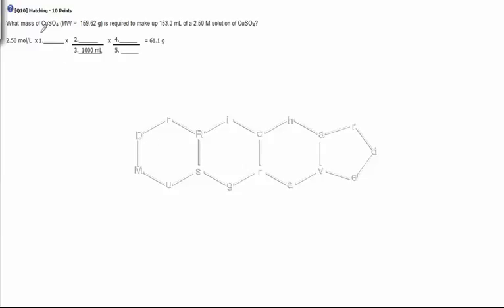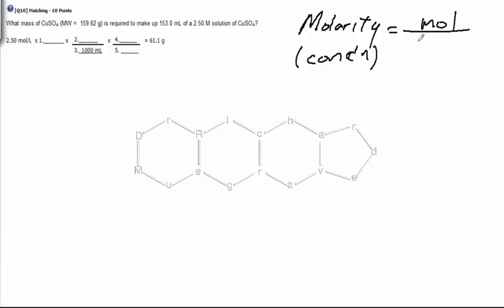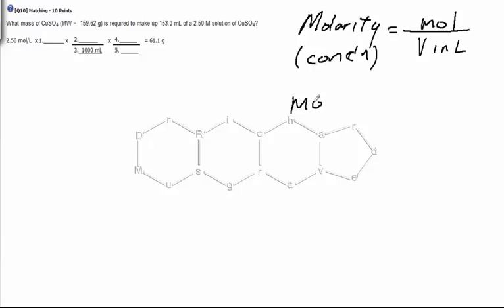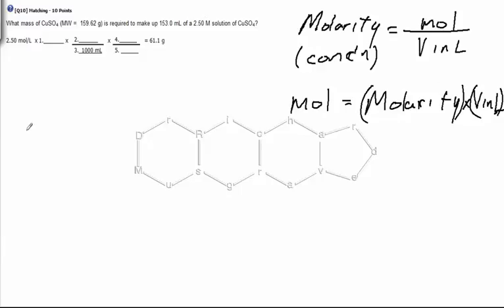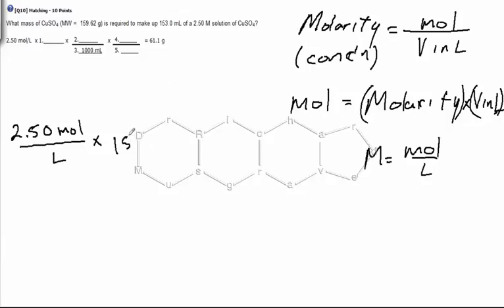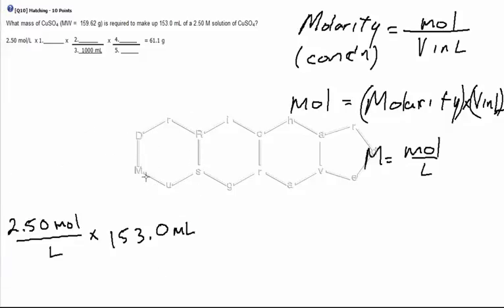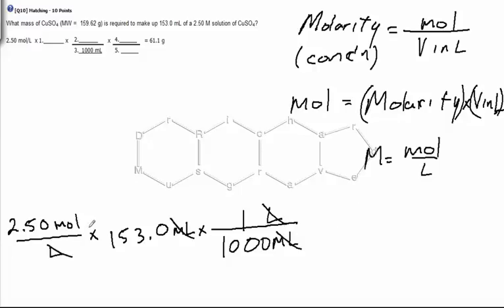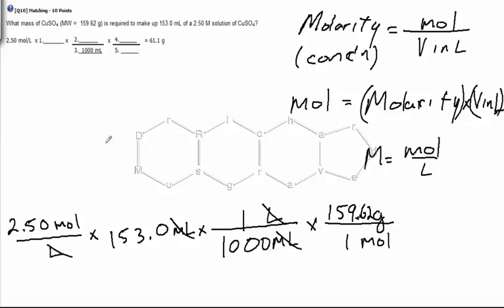Module 10 Question 10